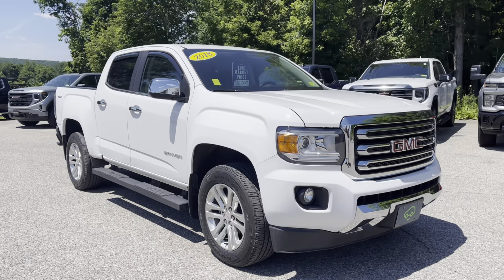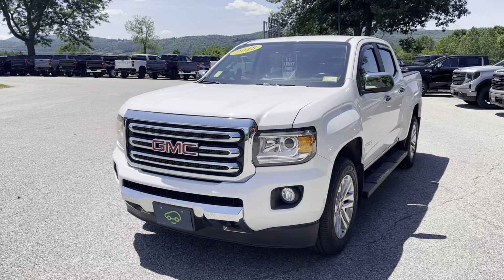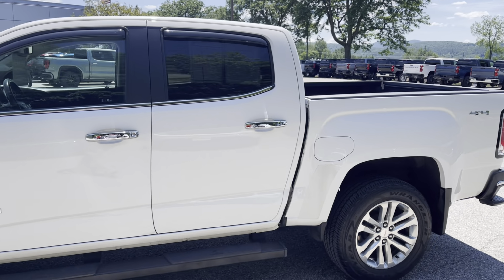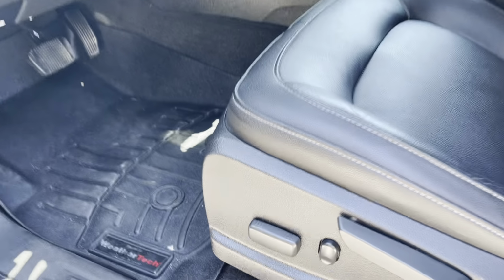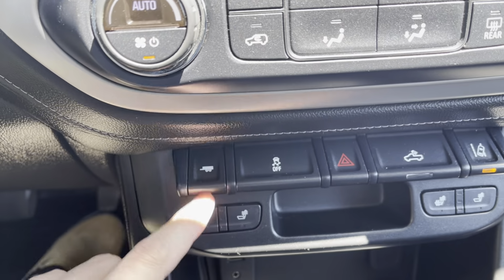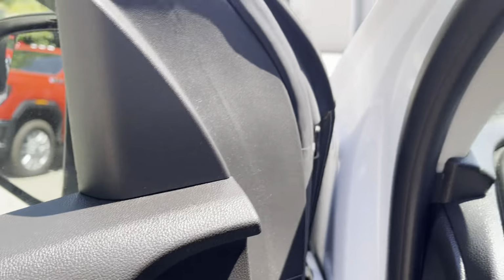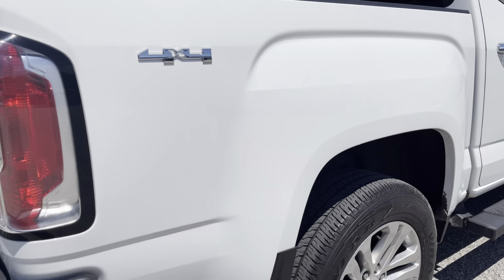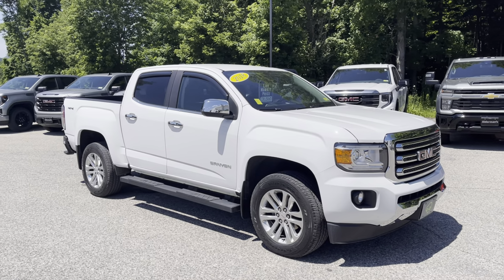2018 GMC Canyon SLT 3.6L V6 Crew Cab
We appreciate your interest in this 2018 GMC Canyon SLT 3.6L V6 Crew Cab.